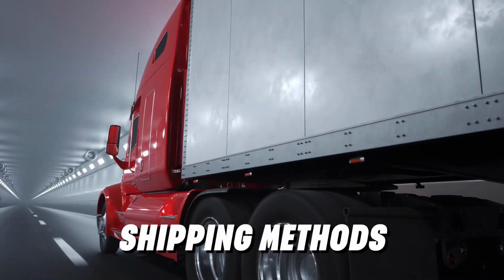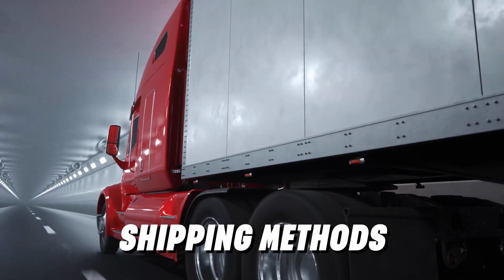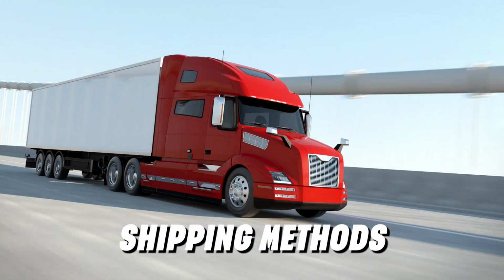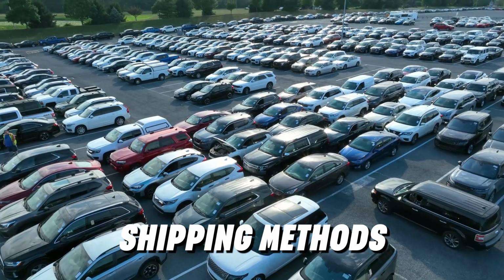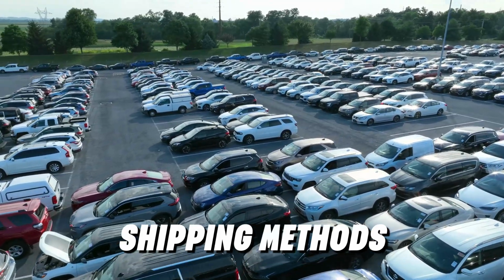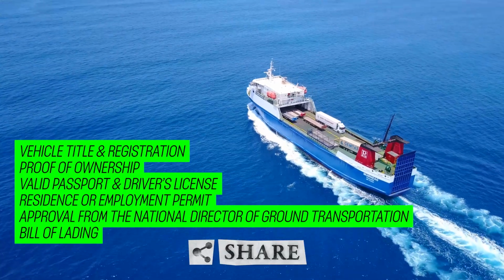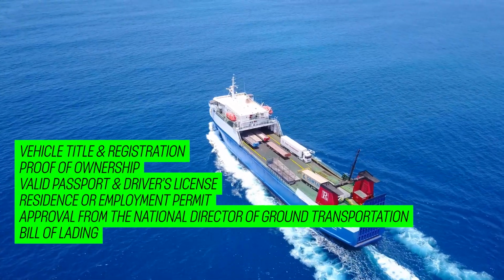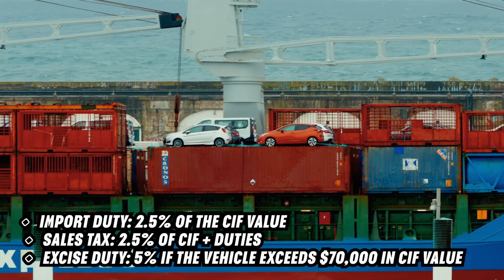How to Ship a Car to Timor-Leste | International Vehicle Transport Guide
Need to ship a car to Timor-Leste? 🚗🌏 Whether you're relocating, sending a vehicle to family, or handling an international purchase, transporting a car to Timor-Leste requires careful planning, documentation, and the right shipping partner.

📦 In this video, you'll learn:

Step-by-step guide to shipping a car to Timor-Leste

Import regulations and required paperwork

Shipping options: RoRo vs. container

Estimated shipping costs and delivery timelines

Tips for customs clearance and vehicle prep

Make your international car shipment to Timor-Leste smooth and stress-free with expert transport support.